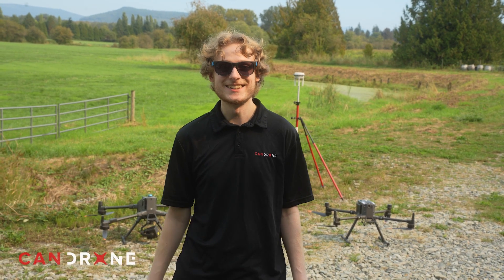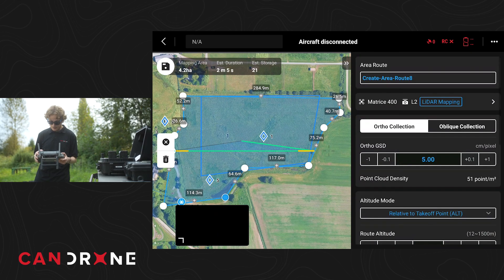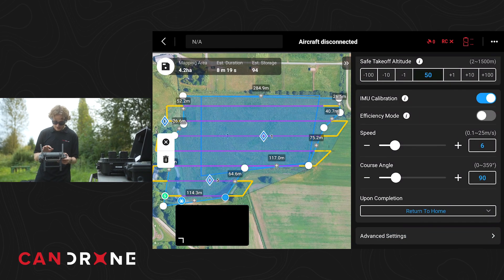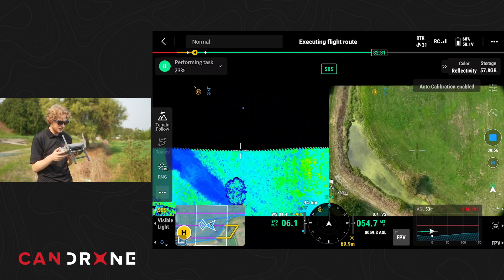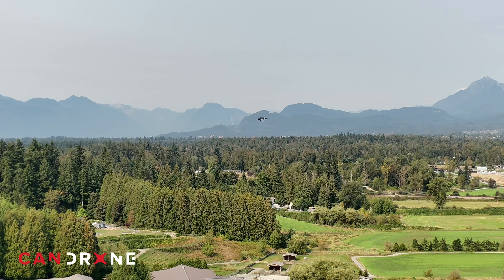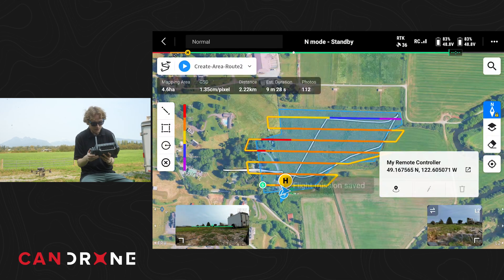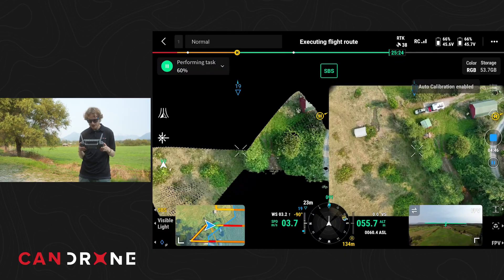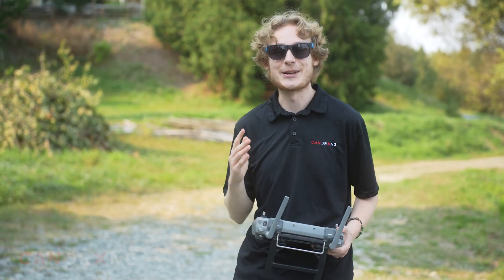M400 vs M350: What’s New for LiDAR Surveying?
We put DJI’s Matrice 400 head-to-head with the Matrice 350, both equipped with the Zenmuse L2 LiDAR, to see how the flight experience compares when collecting survey data.

👉 In this first video, we’re not diving into accuracy (that’s coming in Part 2). Instead, we’re highlighting the workflow differences and showing off what makes the M400 a real step up for LiDAR missions:

✨ Terrain Follow Mode – no need to download a DSM before your flight
✨ Longer Flight Time – cover more ground with fewer battery swaps
✨ Vision Assist – see in full colour through the obstacle avoidance cameras for improved situational awareness